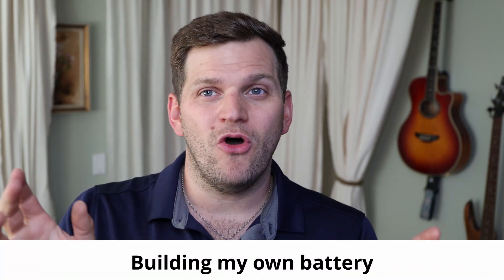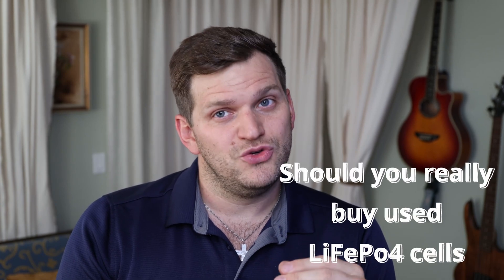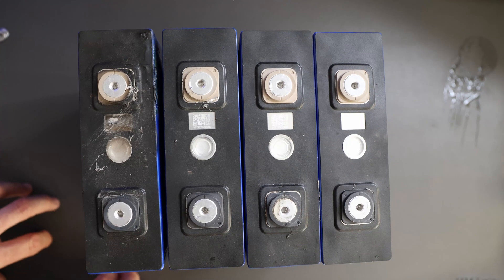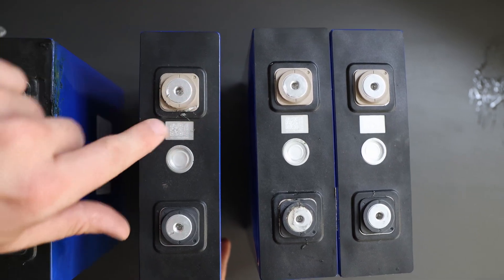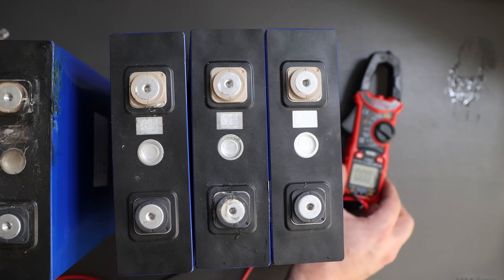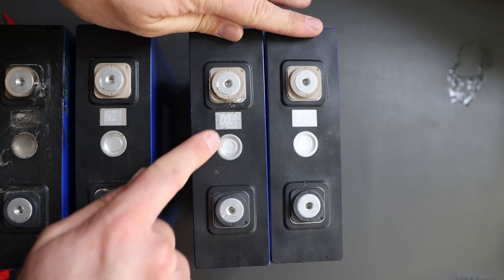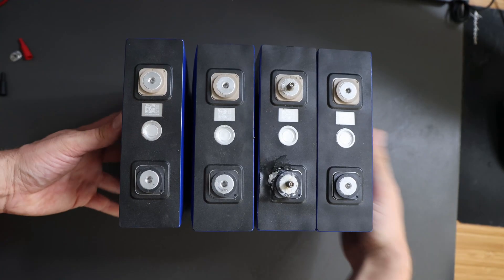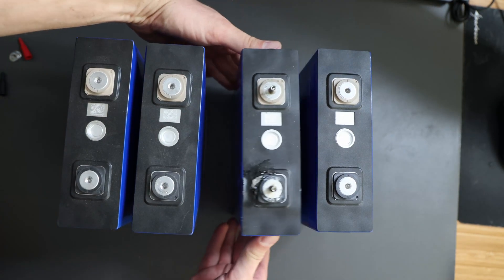What could go wrong with Used LiFePo4 cells???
I wanted to make an educational video to build my own 12V LiFePo4 battery out of 4x 3.2 cells. Unfortunately this did not go as planned. Let me explain you why to avoid my mistakes.

00:00 - Start
01:45 - Should you buy used LiFePo4 cells?
07:29 - 4 more cells
10:25 - What did I learn?
12:15 - Outro